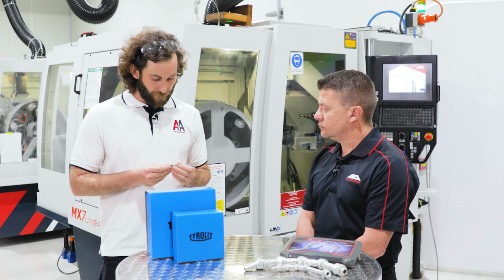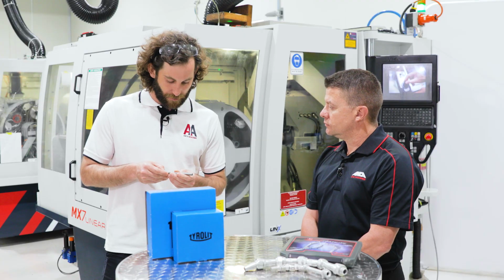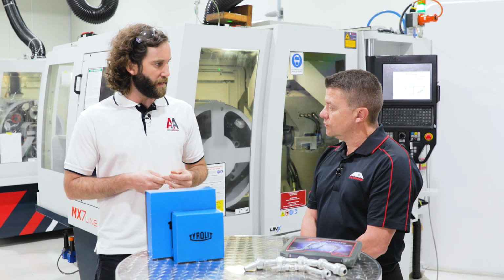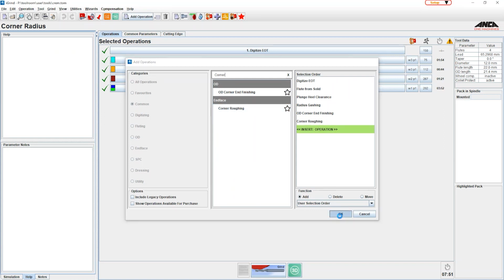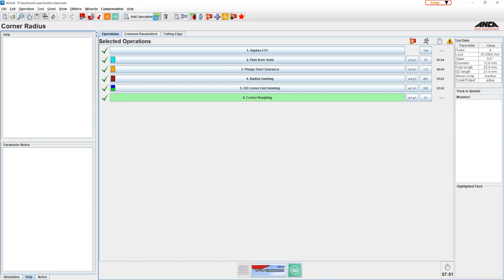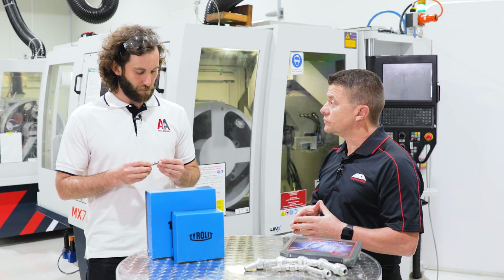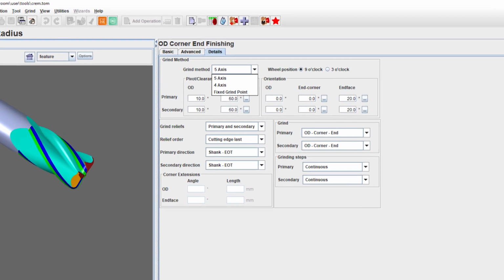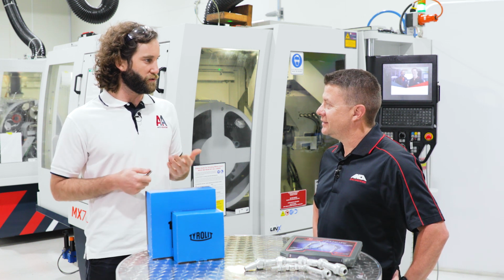ANCA Machine Basics: Setting Up and Grinding a Corner Radius Endmill (Part 2) | ANCA Academy Ep 9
In this episode, we're having a chat with ANCA Product Manager Darren Fox about grinding corner radius endmills on ANCA machines and troubleshooting common issues.

Please note this instalment of the ANCA Academy has been divided into two parts.

Contents:
00:00 - Opening titles
00:26 - ANCA Academy Episode Introduction
00:45 – Overcoming Varying Land Widths
01:30 - Correcting Gash Plane Digging into OD
02:19 - Correcting Facet Marks on the Gash Plane
02:47 - Should You Rough Out Your Blanks for CREM?
03:29 - Correcting Slightly Smaller Than Nominal Corner Radius
04:04 - Grinding Methods for CREM
06:00 - Conclusion

Every two months, the ANCA Academy show will cover a different technical topic - from set up through to grinding. The educational videos will help ANCA machine users understand new applications and features.